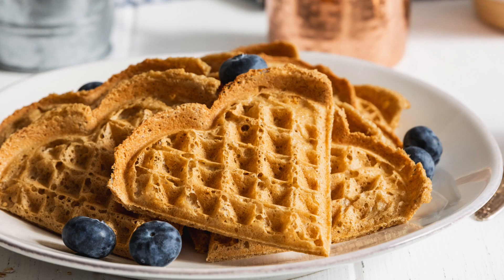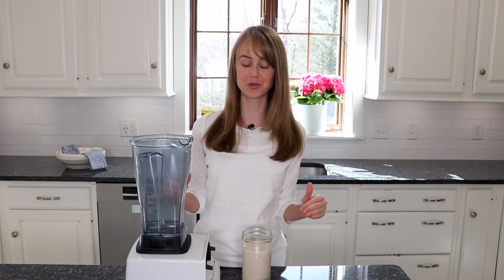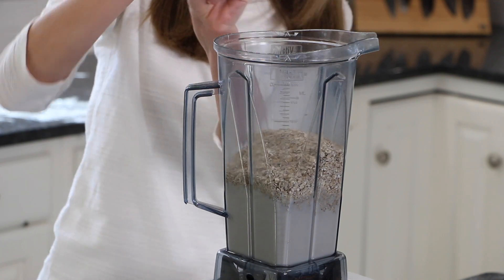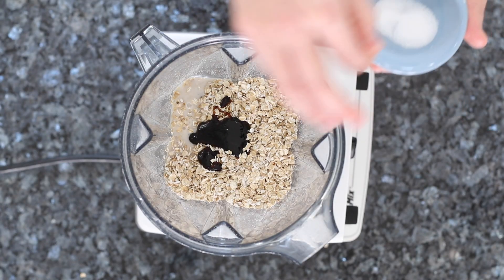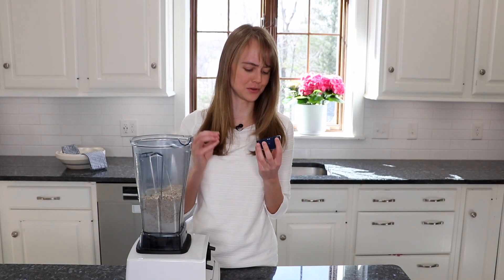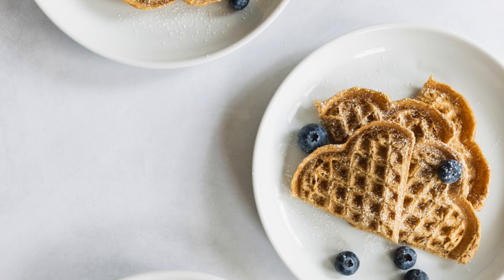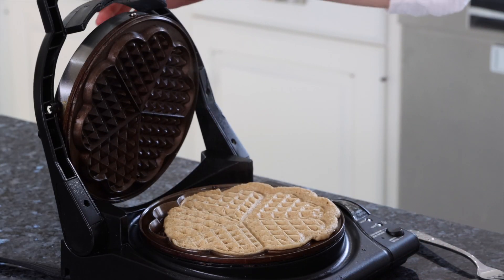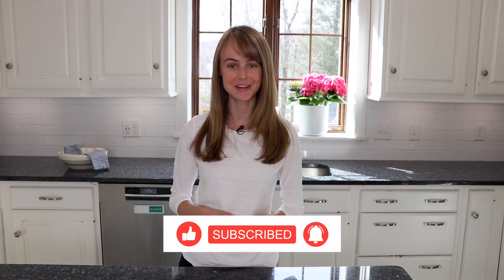Quick & Easy OAT WAFFLES | vegan, plant-based, gluten-free, healthy breakfast idea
Breakfast is the most important meal of the day, the experts tell us, making perfect sense to me.  It is what gives your body the fuel it needs for the day ahead.  I love breakfast.  I often go to sleep planning what I will eat the following day.  When oat waffles are on the menu, it is a happy morning.  These breakfast oat waffles are unbelievably delicious. Honestly, if you have never had oat waffles for breakfast, you have been missing out.  Super easy, super healthy, super tasty, and one of my favorite breakfast foods.

I first had breakfast oat waffles while visiting my aunt and grandma in Norway.  Traditionally Norwegians make waffles for afternoon and evening treats, but my aunt made oat waffles for breakfast.  To make them healthy, she made them with oats, and the inspiration for this recipe was born.  We usually enjoyed them, with the sun and fresh air streaming through an open window—such happy memories.  Do not underestimate the impact of healthy oat waffles on the happy memories of your family.  I am proof of that.

0:00​ Introduction
0:29 Making the Oat Waffle Batter
3:00 Cooking the Waffles
4:30 Thanks for Watching!